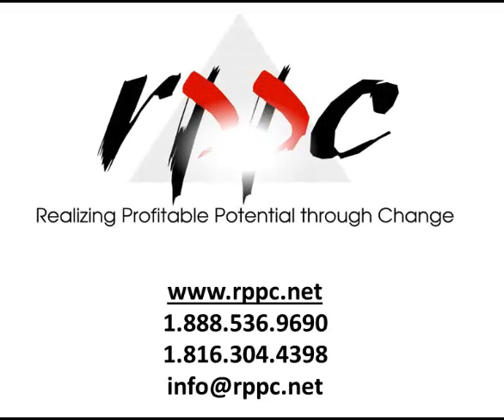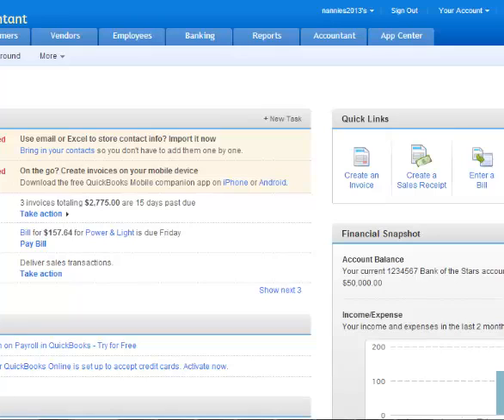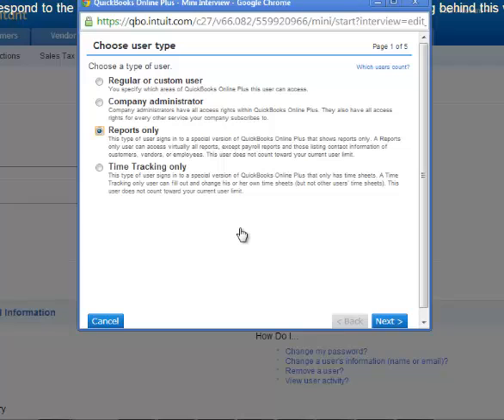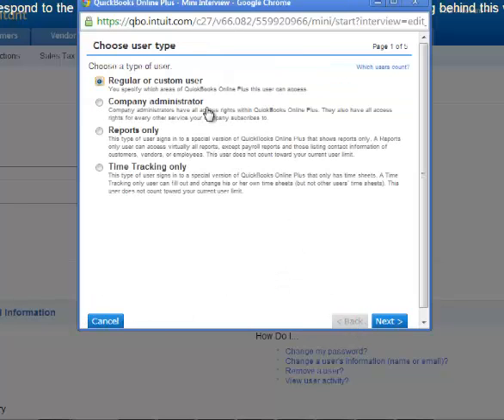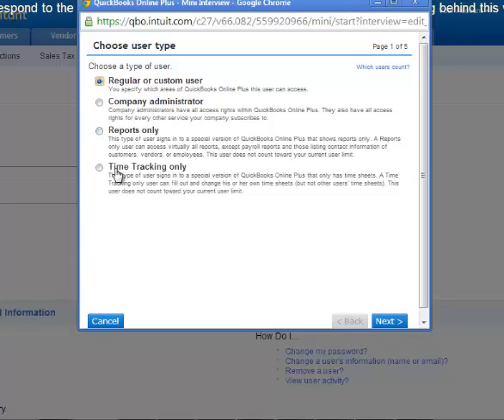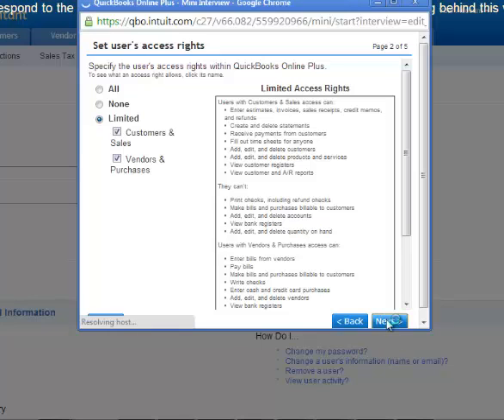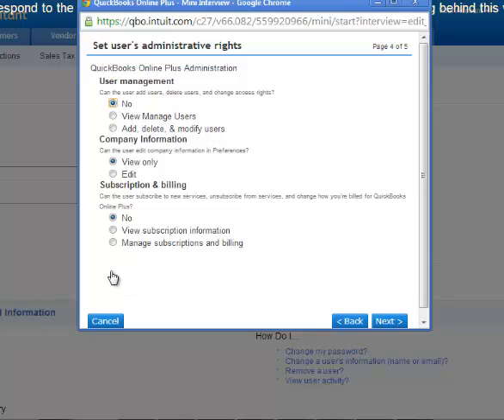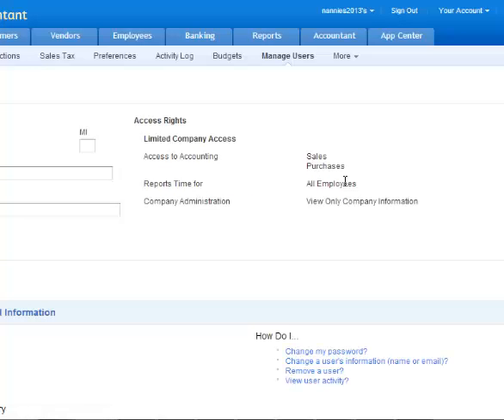How To Change User Access Rights with QuickBooks Online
RPPC Inc - QuickBooks Online How To Change User Access Rights. This is a tutorial showing you how to change user access rights in QuickBooks Online and also explains the different user roles.